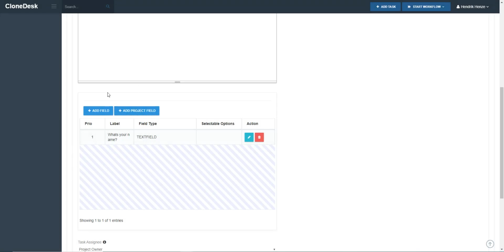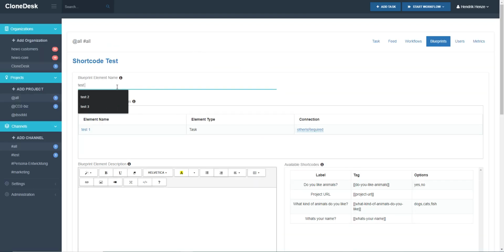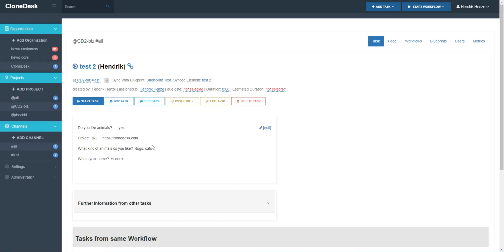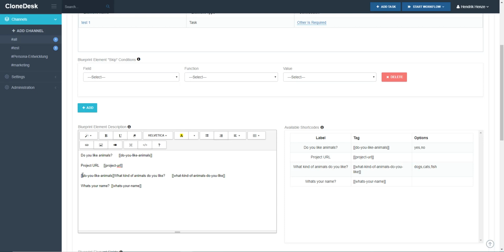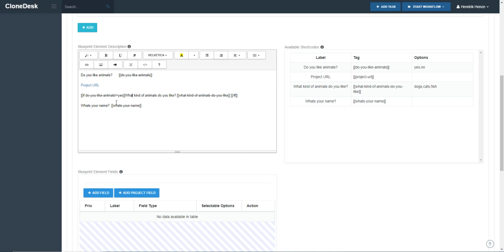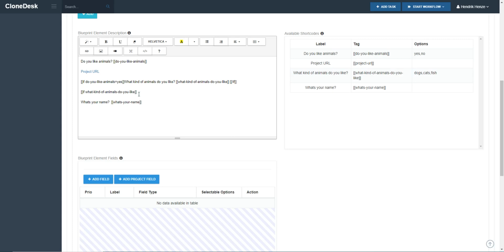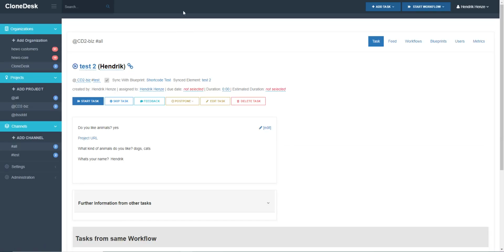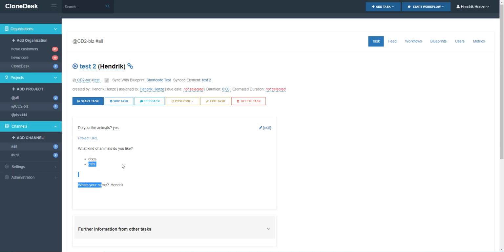How to Use Shortcodes CloneDesk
In this video you will learn how to use shortcodes and conditional shortcodes to build dynamic manuals.